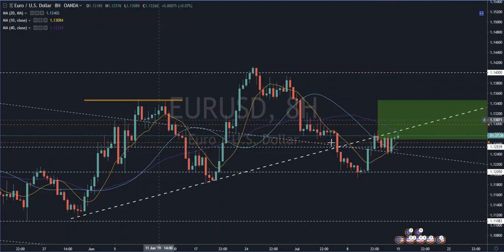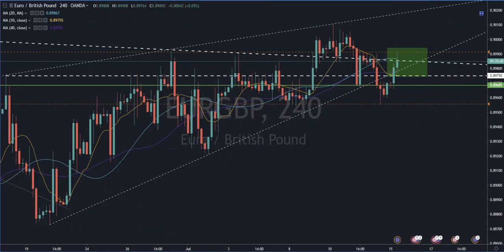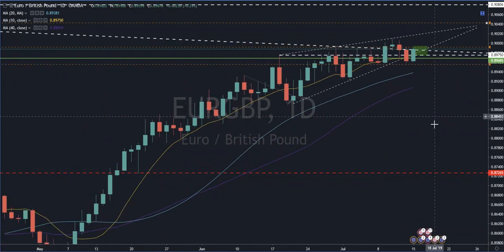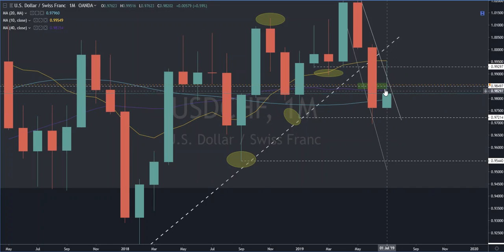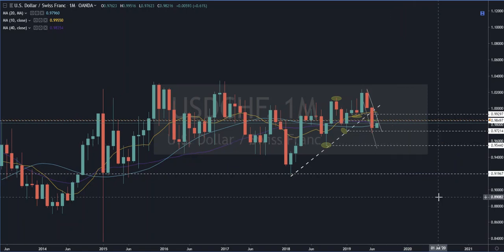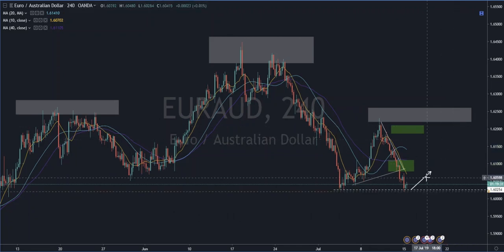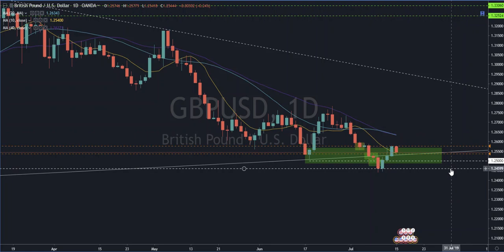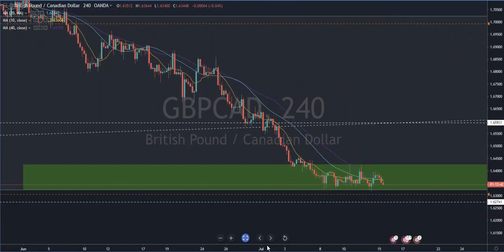The Traders Circle Weekly Trade planning 15-07-19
Follow my weekly trade plan sessions, as I walk you through my Top picks for the week, what’s driving the markets and share my top tips and trade secrets. Watch how I define my traders hot list to identify high probability opportunities and demonstrate how I manage my trading week as a professional trader.